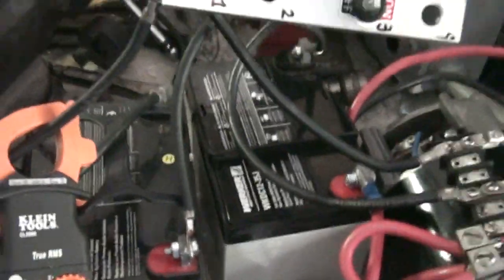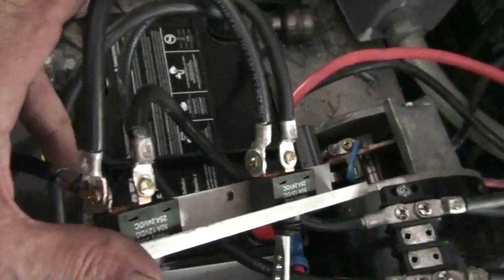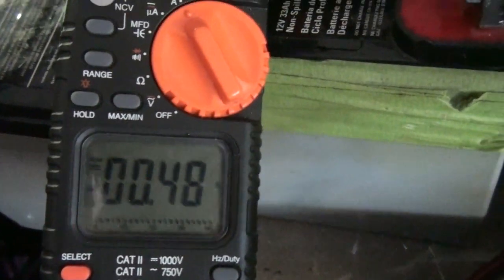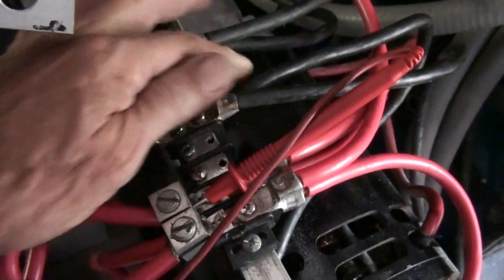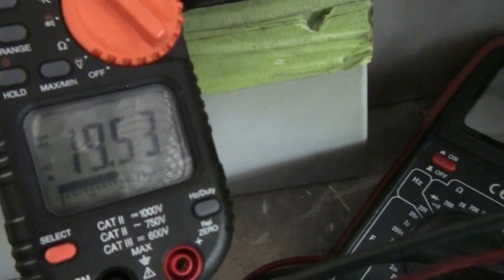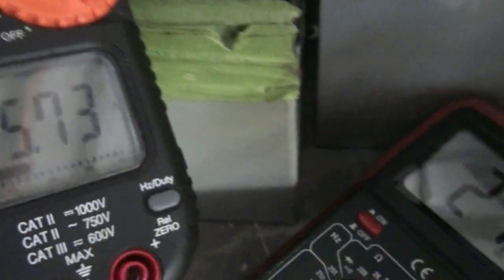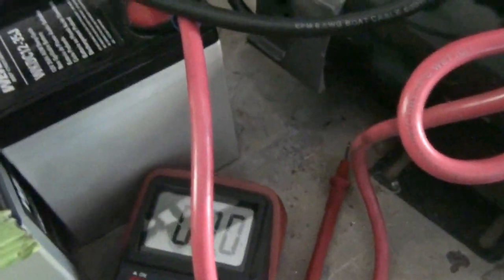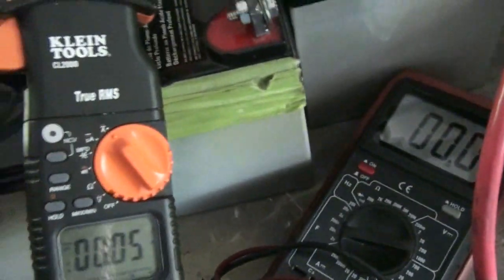SHOWING IMPERIAL N/S AMP DRAW... AGAIN!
I just did this video this morning, August 3rd 2015...in order to show some members of the Forum there was no wrong hooking up from the Amp Clamp to Main Negative  wires...

The Imperial is still the same type was shown before on that previous video...The North South Pairs type and NOT the ALL NORTH new style.